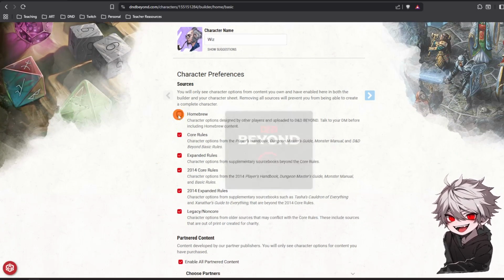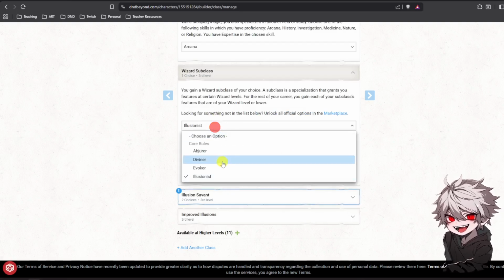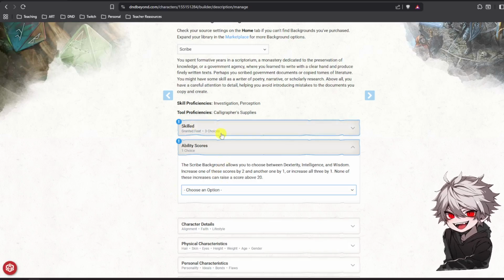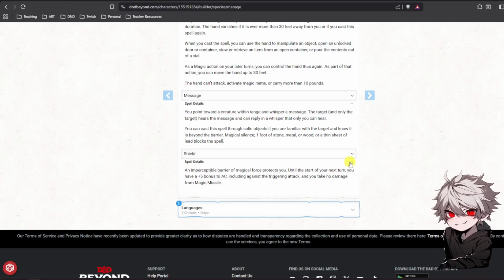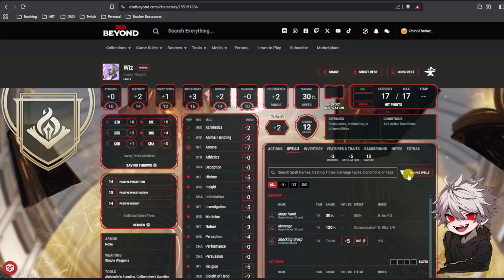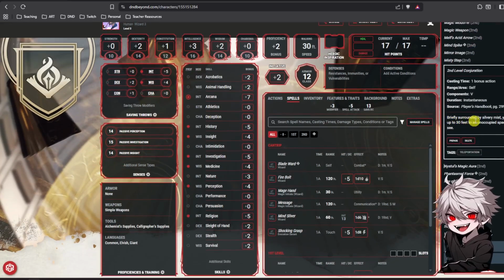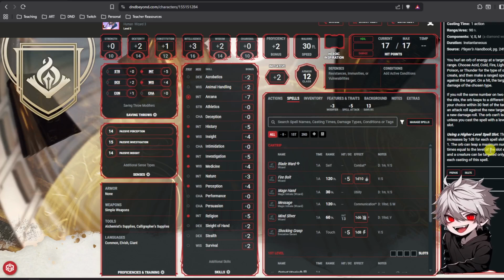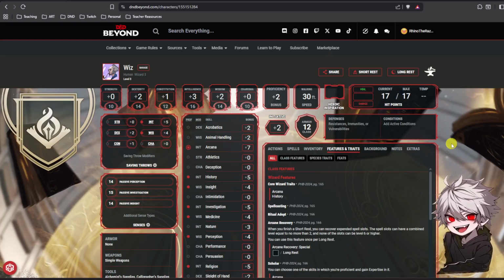How to Make a Wizard in D&D Beyond | Step-by-Step Character Creation Guide!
In this video, I’ll take you through how to create a Human Wizard Evocator in D&D Beyond, perfect for players who love powerful spells and big magical explosions! 💥 Whether you’re completely new to D&D or just want to learn more about spellcasting, I’ll guide you through each step — from character creation to class features and spell choices.